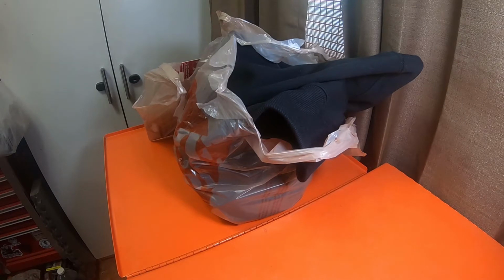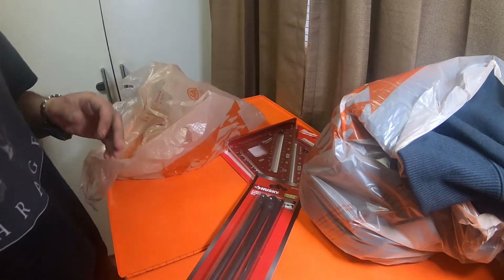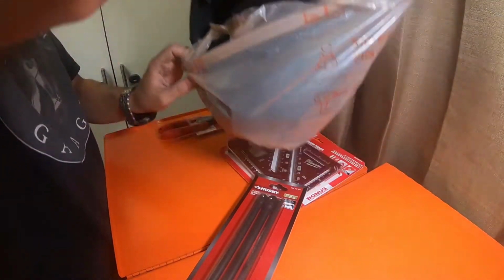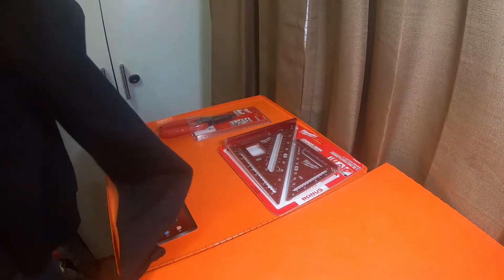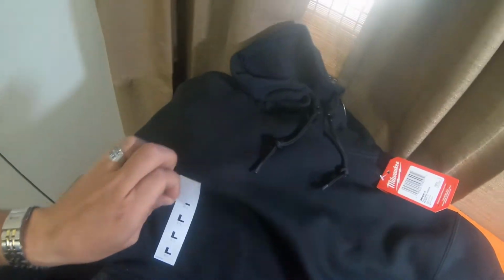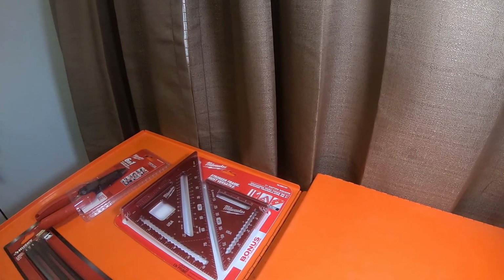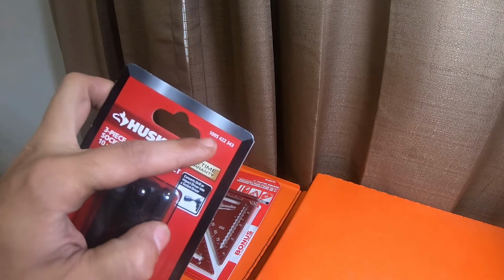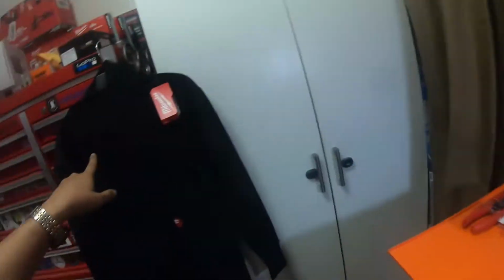Tool Haul - Milwaukee Black Friday Deals 6in1 Pliers Squares N Husky Tools - 11 13th 20